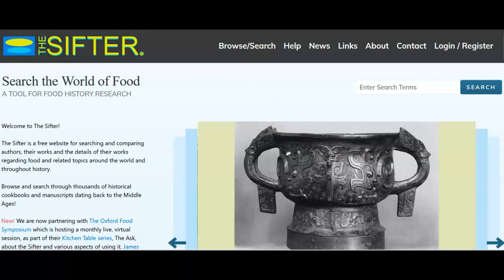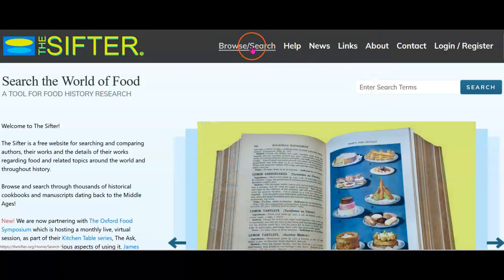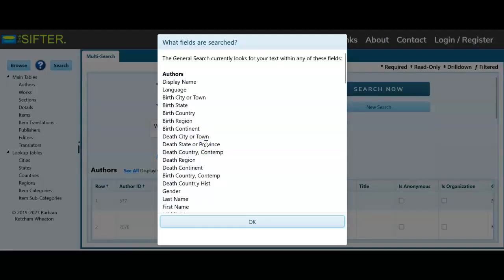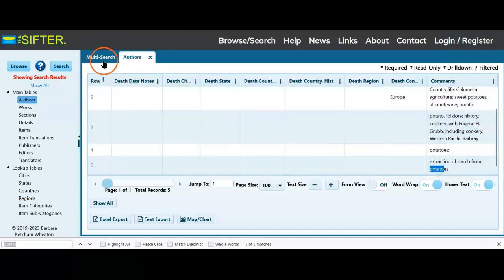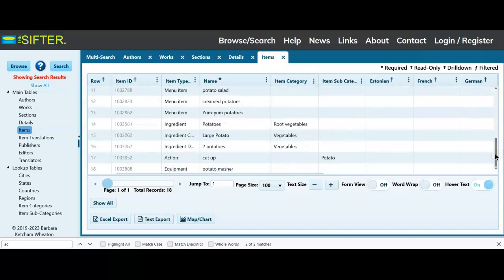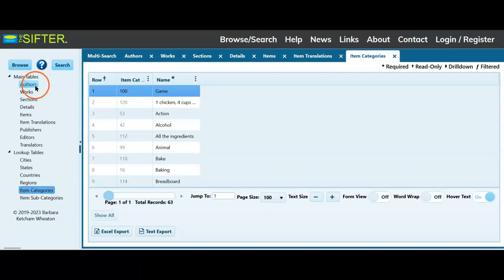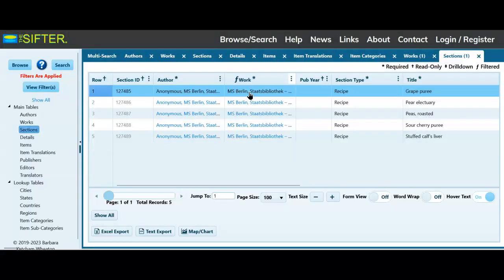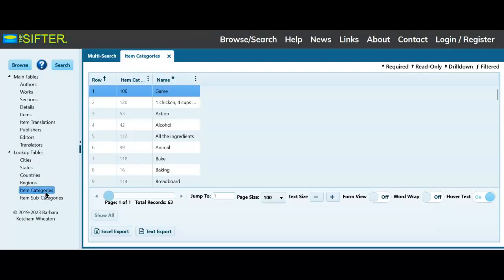Main Organization of The Sifter